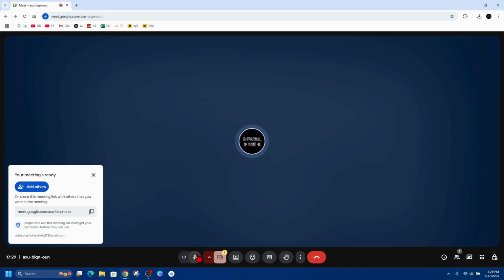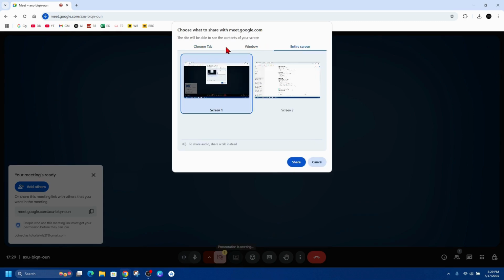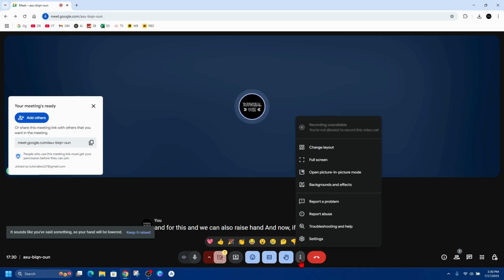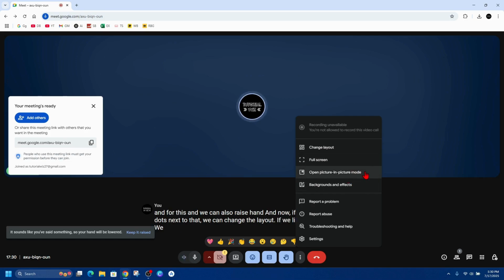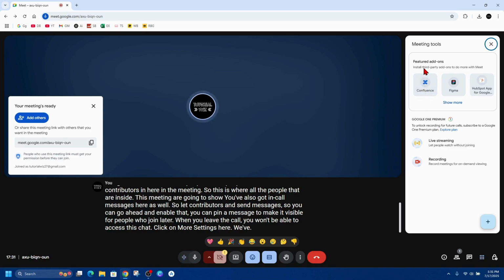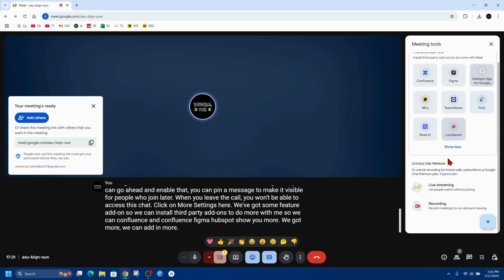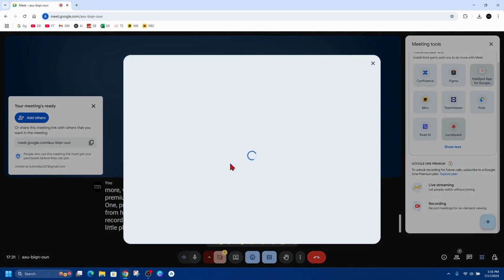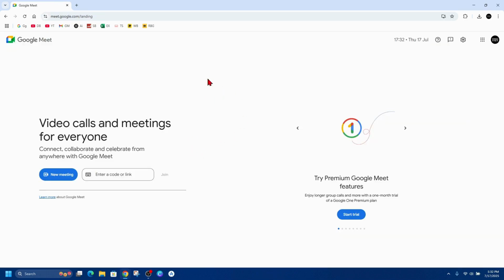How To Use Google Meet For Online Classes (Teachers & Students)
In this video, I’ll show you how to use Google Meet for online classes, whether you're a teacher setting up a session or a student joining one. Learn how to schedule meetings, manage participants, share your screen, and use classroom-friendly features for a smooth virtual learning experience. Perfect for remote learning, tutoring, or hybrid classrooms—this guide covers everything you need to know.